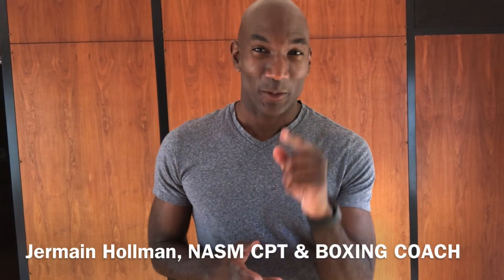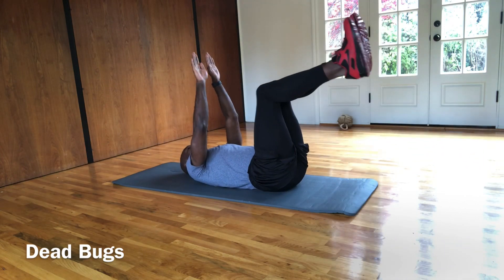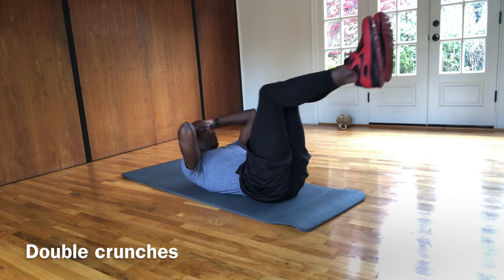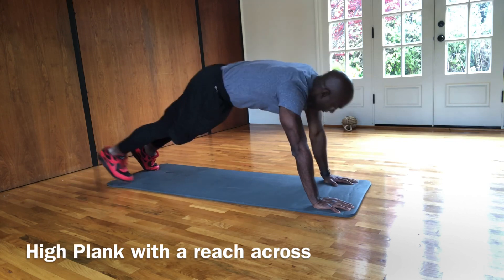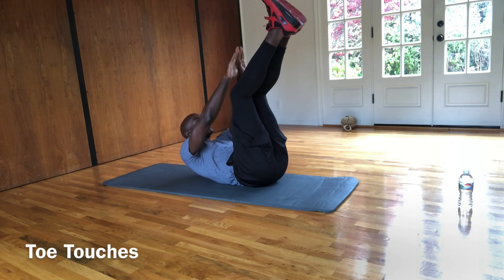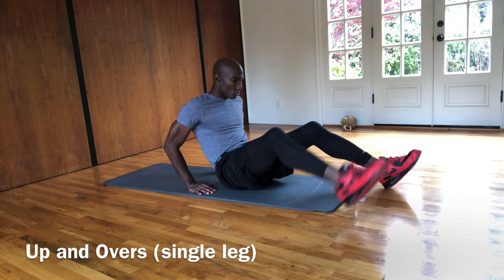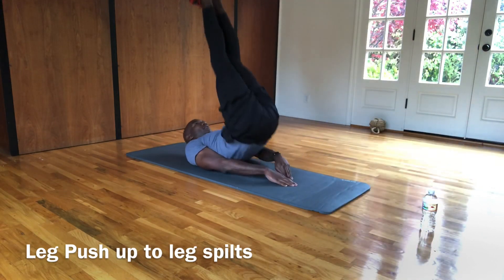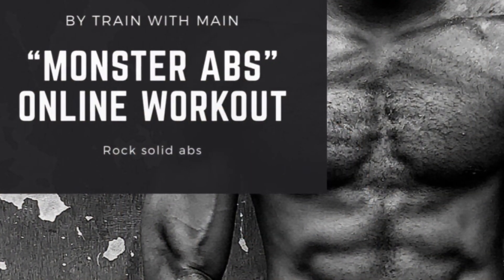“Monster Abs” online workout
Let me take you through a hard hitting core working out that will help you build stability strength, and power. If it’s the 6 pack you want you have to work for it. Let go!

Train_with_Main on IG